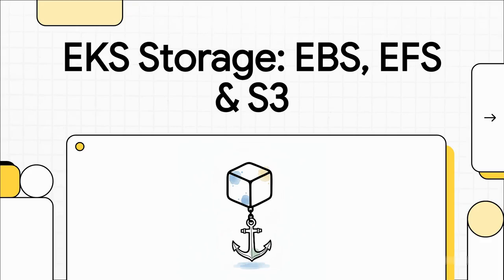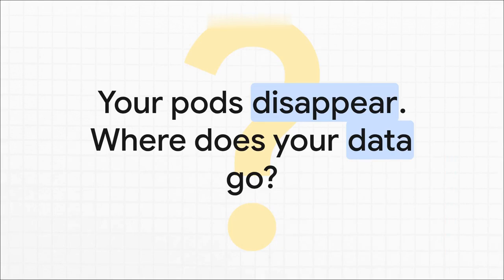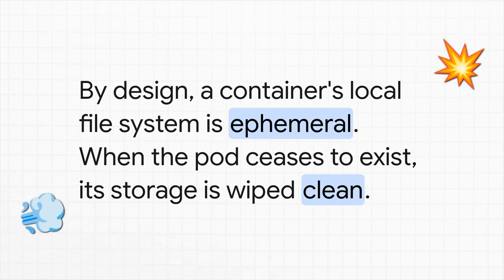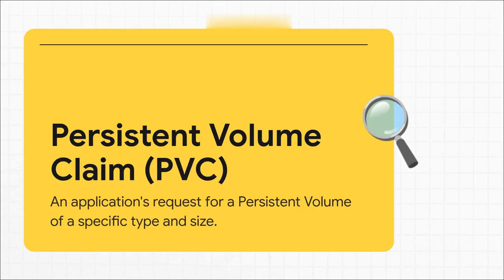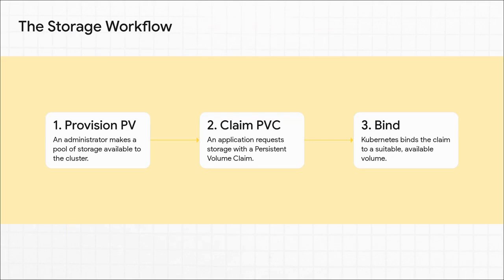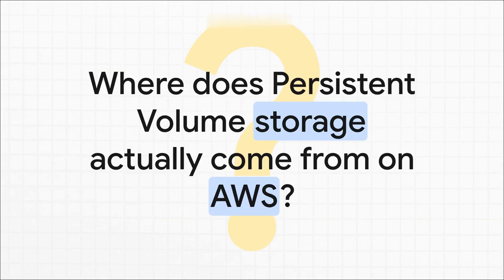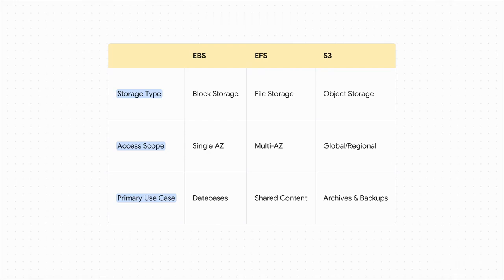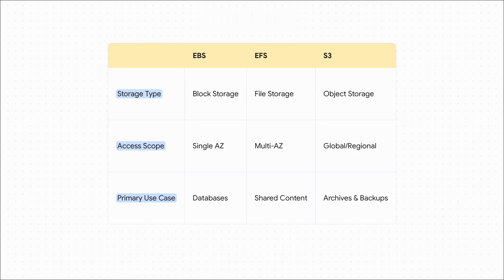Kubernetes on AWS series 5/10: EKS storage fundamentals: EBS, EFS, and S3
This video teaches how storage works for Kubernetes workloads on EKS in a focused 10-minute lesson. Explore more in K8s on AWS series